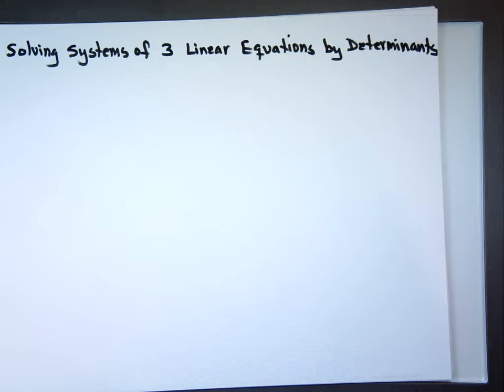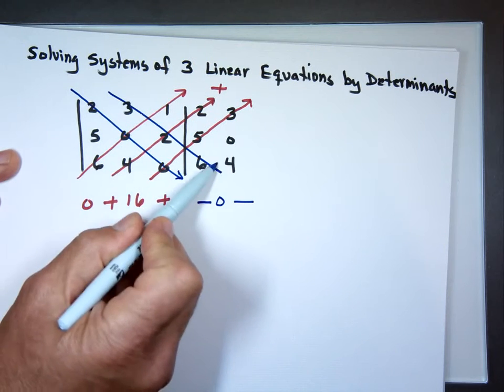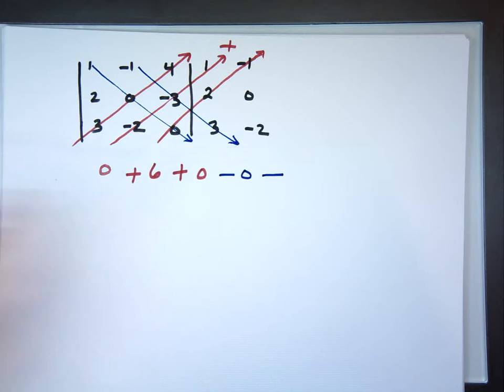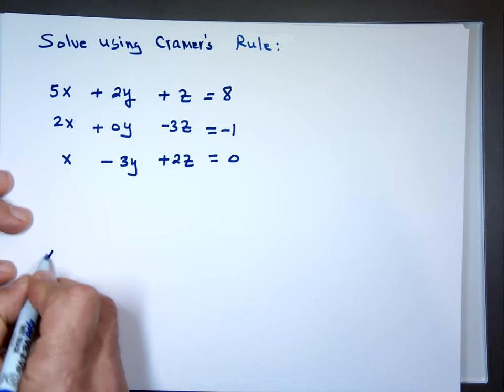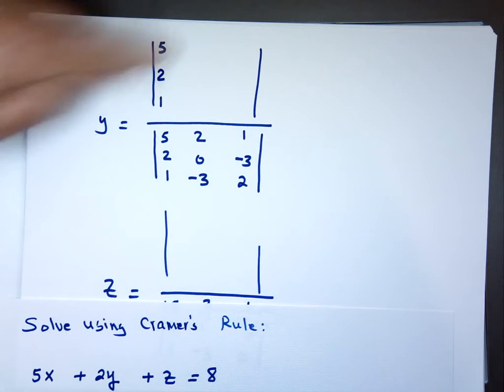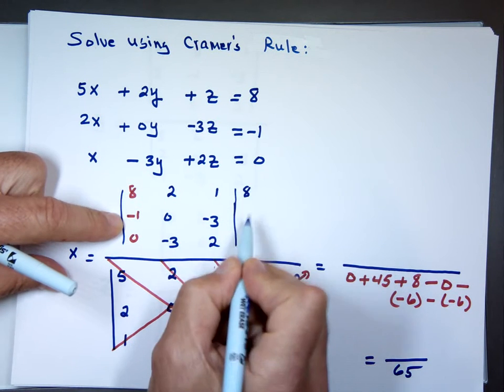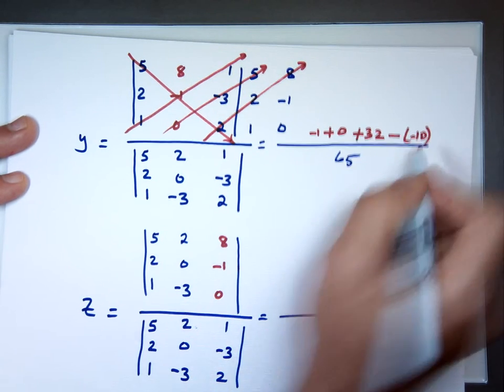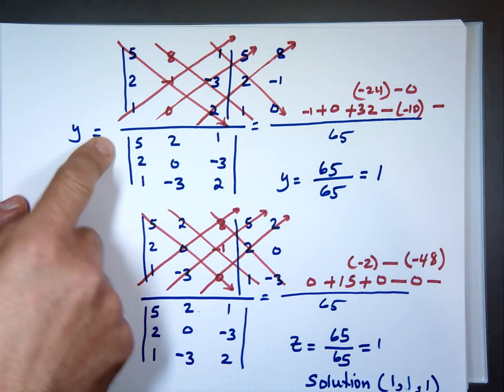Solving System of Linear Equations by Determinants